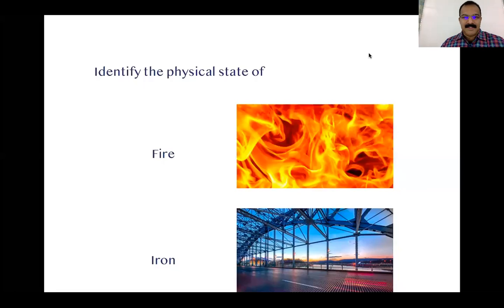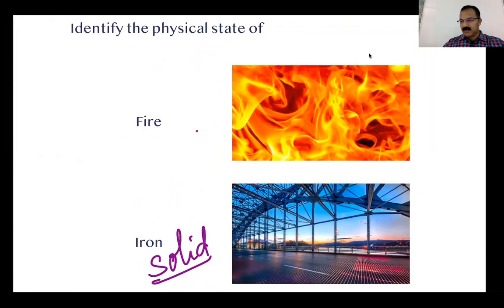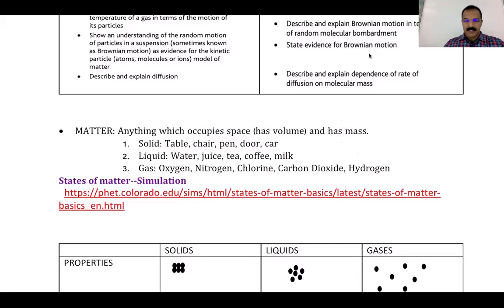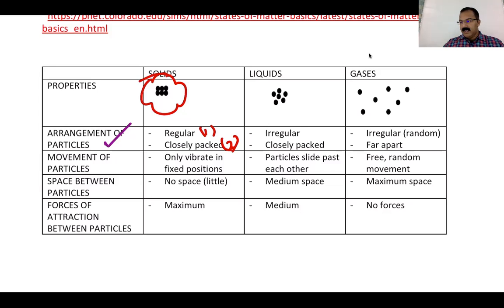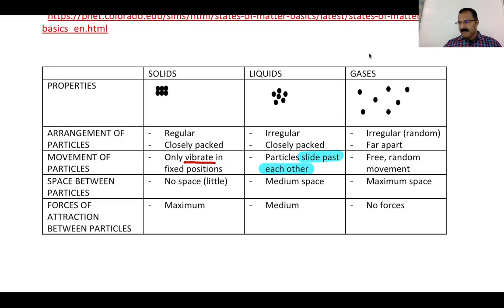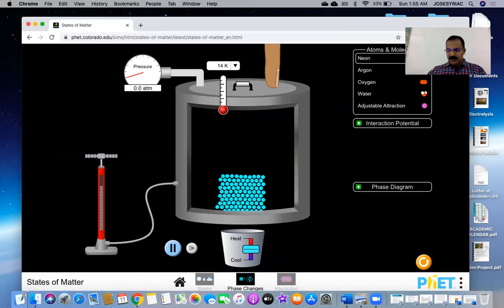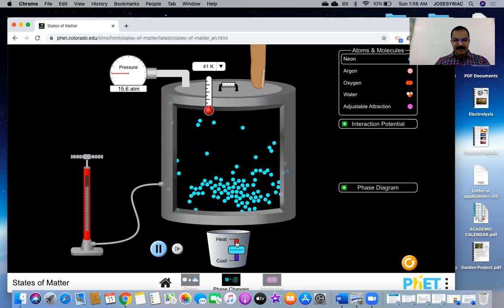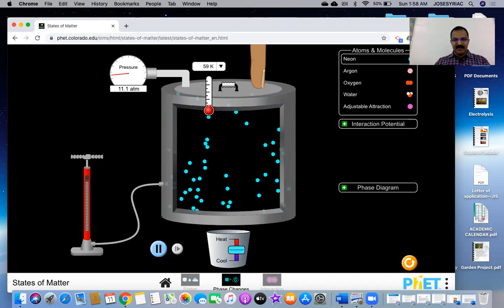States of Matter--Intro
states of matter, melting, boiling, condensation, freezing